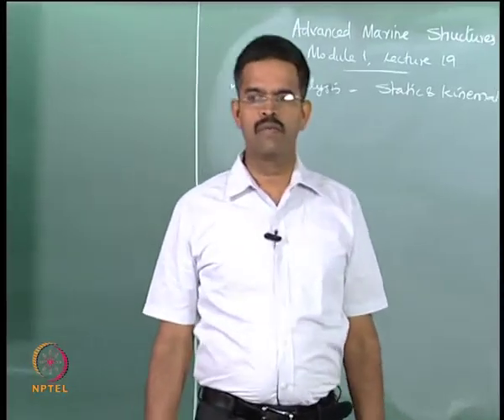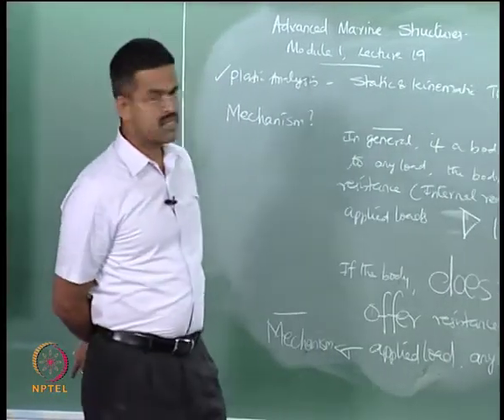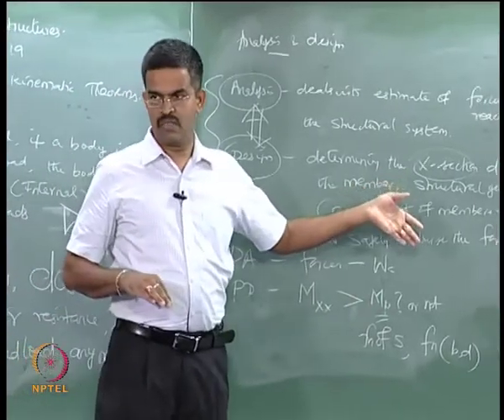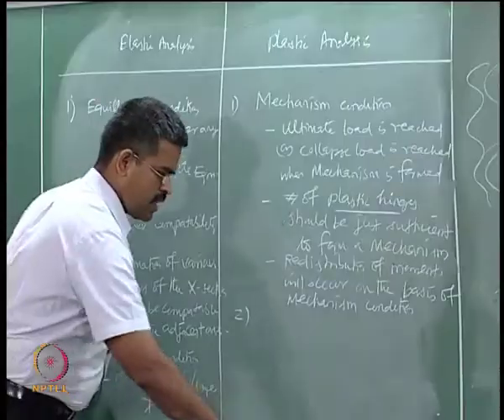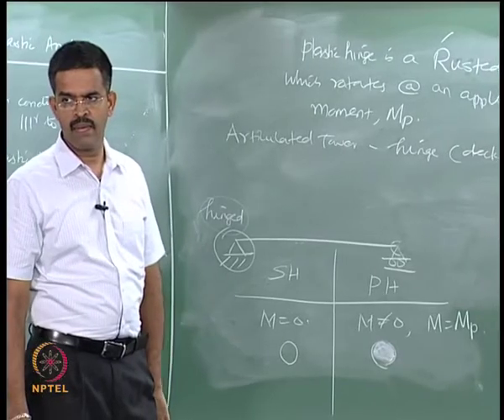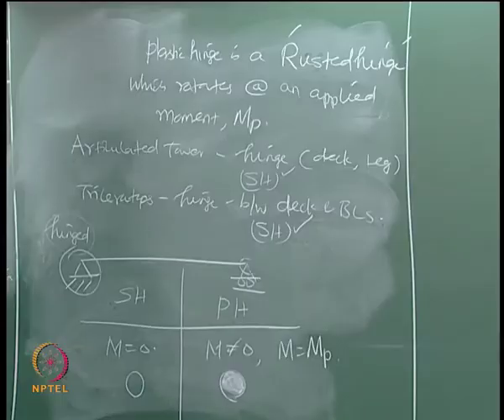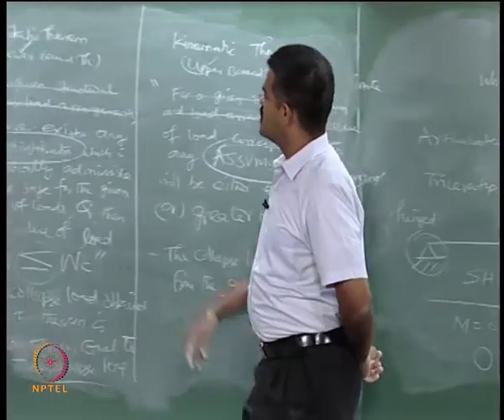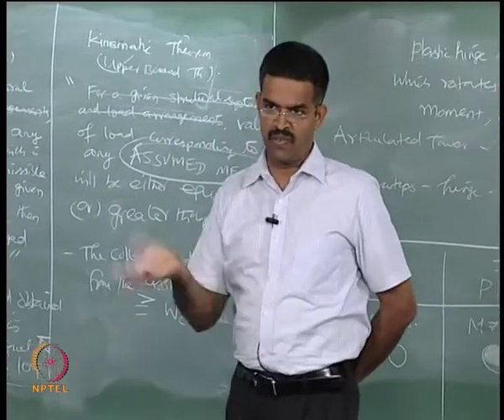Mod-01 Lec-19 Plastic design-IV- Example problems-I